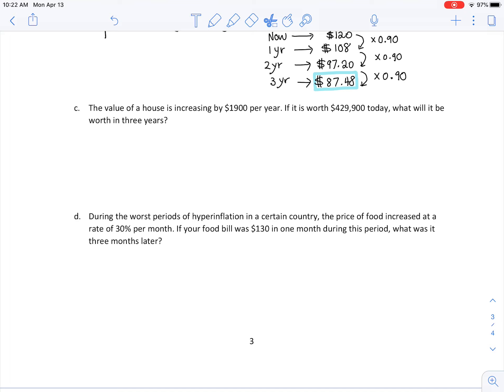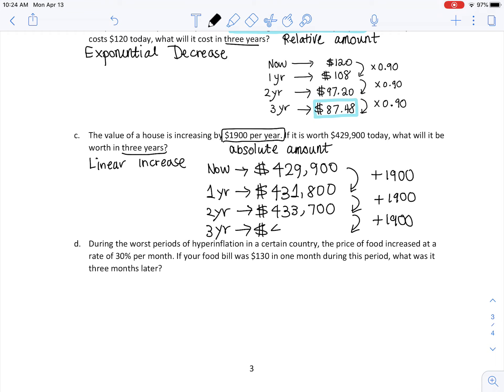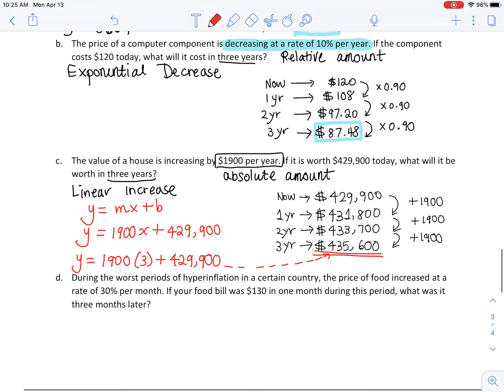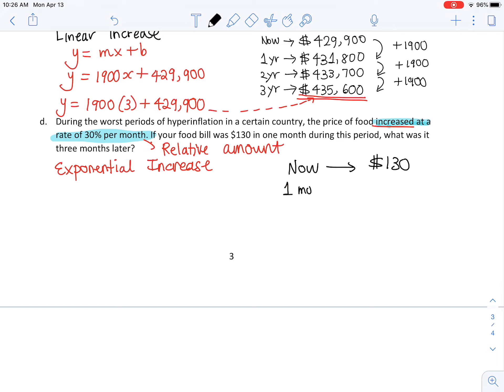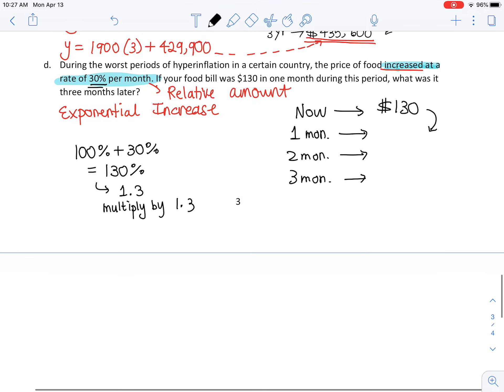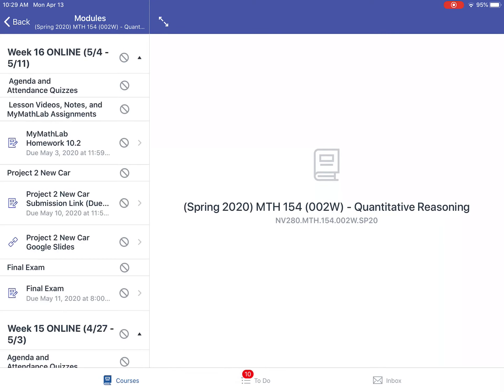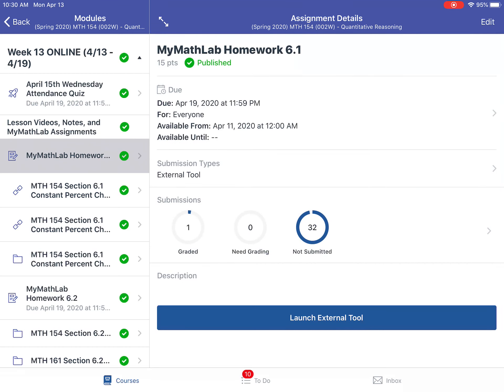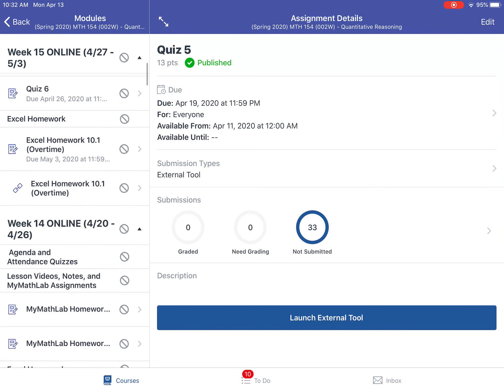MTH 154 Section 6.1 Constant Percent Change Video Part 3